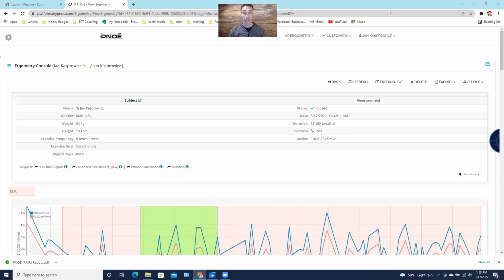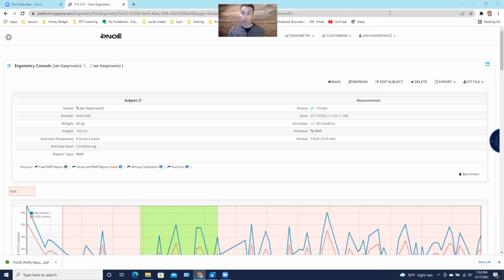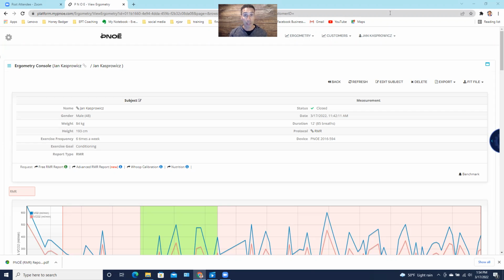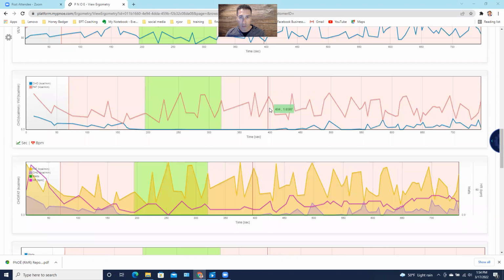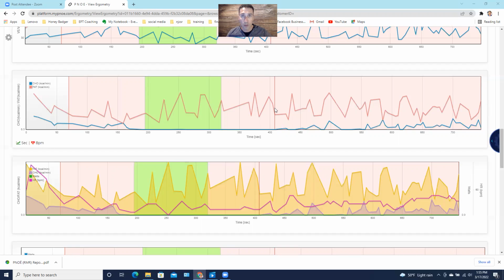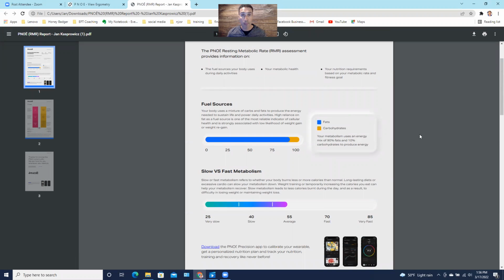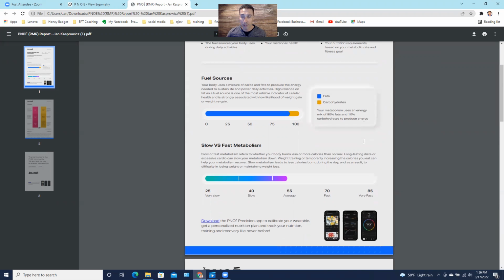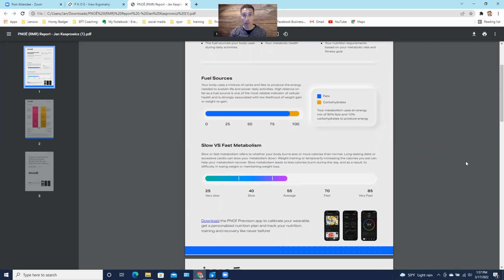Resting Metabolic Rate Test Explanation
Purpose: The Resting Metabolic Rate (RMR) test is performed to estimate the amount of energy that your body burns in one day. Why is this important: Whether your goal is to lose, gain, or maintain your weight, this information is extremely valuable for designing a personalized weight management program.